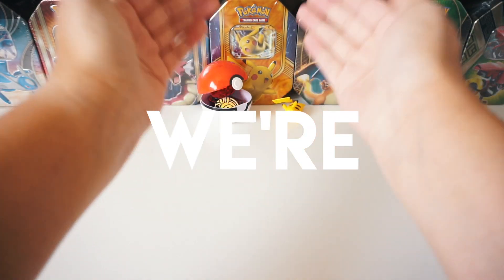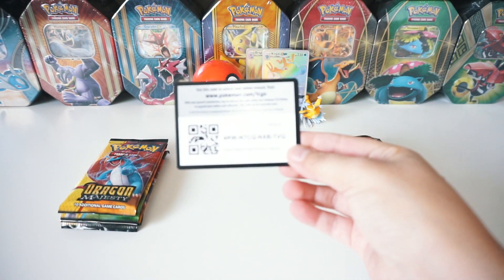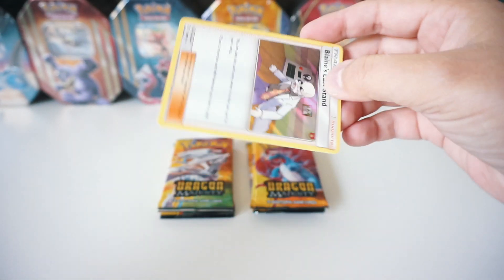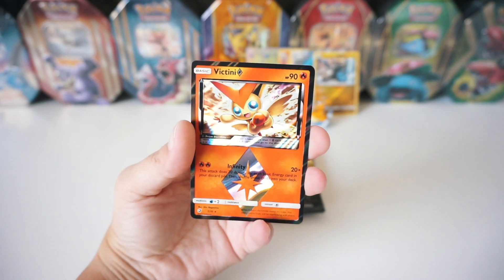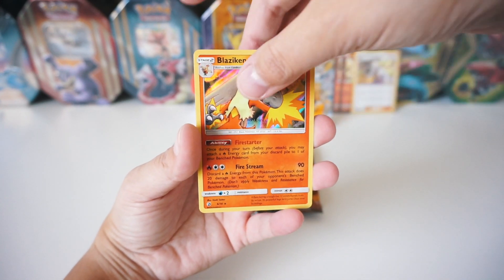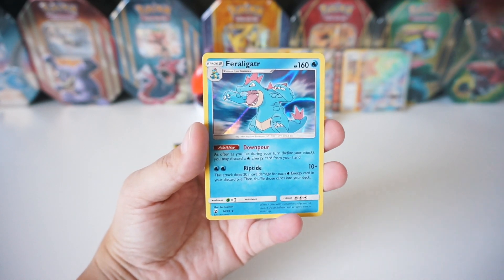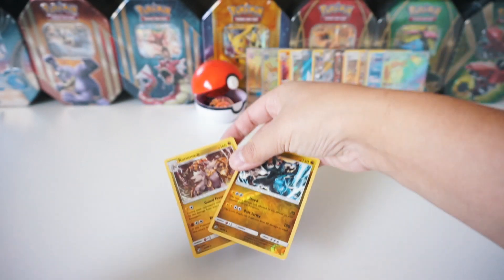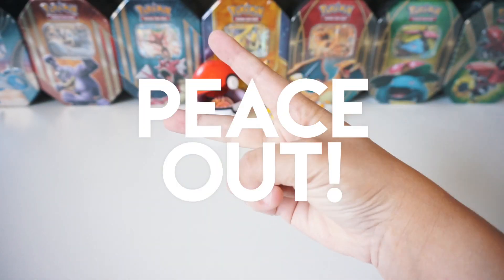INSANE PULLS!!! UNBOXING A POKÉMON DRAGON MAJESTY SUPER PREMIUM COLLECTION BOX!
» EPISODE 61 «
This was the best SUNDAY FUNDAY ever! Nothing but insane pulls!

» ADD ME AS A FRIEND ON YOUTUBE! «

If you think this video is epic and you want to see more! But until next time noobs, PEACE OUT! ✌️